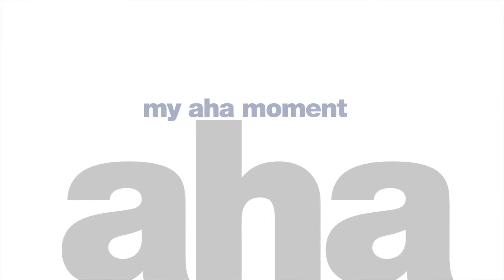Dale's aha moment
My aha moment was the first day I touched a ball of clay.